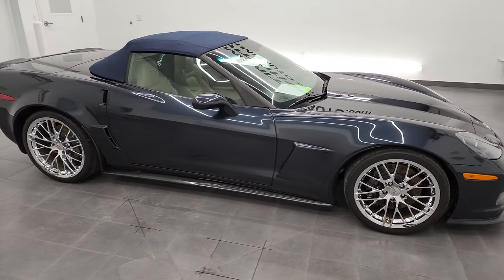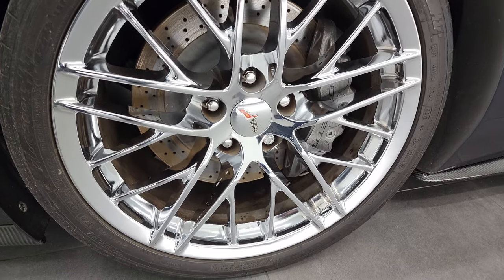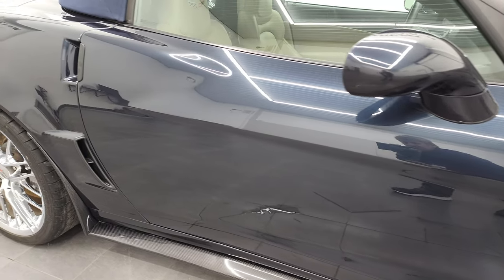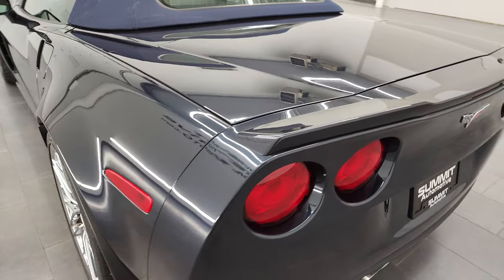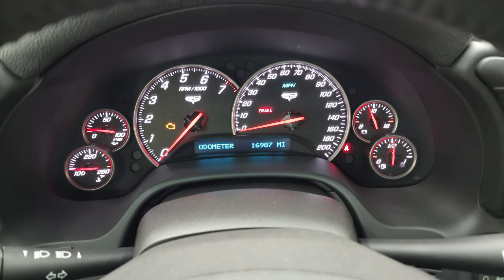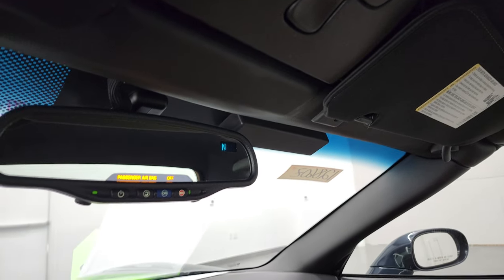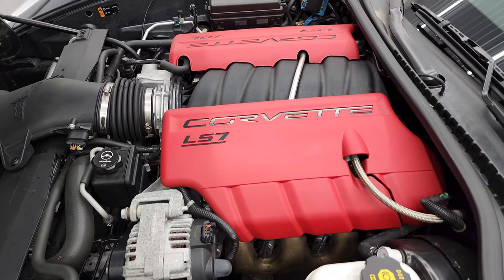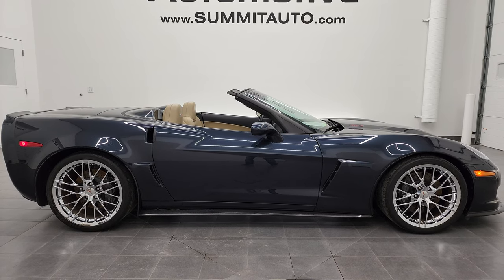2013 CHEVROLET CORVETTE 427 CONVERTIBLE NIGHT RACE BLUE 4K WALKAROUND 12860Z SOLD!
This 2013 CHEVROLET CORVETTE 427 1SB CONVERTIBLE IN NIGHT RACE BLUE METALLIC FOR SALE IN FOND DU LAC OSHKOSH WISCONSIN 54935 is the vehicle we did walk around review of today.

Thank you for checking out this video of this 2013 CHEVROLET CORVETTE 427 1SB CONVERTIBLE IN NIGHT RACE BLUE METALLIC FOR SALE IN FOND DU LAC OSHKOSH WISCONSIN 54935

STOCK: 12860Z
PRICE: $59,991
MILES: 16,914
MAKE: CHEVROLET
MODEL: CORVETTE
VIN: 1G1YY3DE8D5702359
LOCATION: FOND DU LAC OSHKOSH WISCONSIN, 54937 TRUCKS ON 41

CLEAN TITLE HISTORY! CLEAN CARFAX! 7.0 Liter V8 Engine, 505 Horsepower, 427 1SB Package, Two Door Power Soft Top Convertible, 6 Speed Manual Transmission Stick Shift, Rear Wheel Drive RWD 4x2 Two Wheel Drive, Factory Navigation System with Nav Disc Included, Dual Rear Exhaust, Onstar System, Selective Ride with Tour and Sport Modes, Dual Power Heated Seats, Tan Leather Seats, Bucket Seats, Memory Driver's Seat, Power Mirrors, Stabilitrak Traction Control, Michelin Pilot Sport P335/25ZR20 Rear Tires and P285/30 ZR19 Front Tires, Chromed Alloy Rims Premium Wheels, Four Wheel Disc Brakes, Decklid Spoiler, Fog Lights, HID High Intensity Discharge Headlights, Chrome Tipped Exhaust, AM / FM Radio Tuner, Sirius/XM Satellite Radio Capabilities Sirius / XM, CD Player, Bose Premium Audio Sound System, Bluetooth, Hands-Free Phone Controls Blue Tooth, Keyless Entry System, Push Button Start, Rear Window Defroster, Driver and Passenger Front Air Bags, Side Curtain Air Bags SRS Safety Restraint System, Steering Wheel with Audio and Bluetooth, Hands-Free Steering Wheel Controls, Homelink System with Three Programmable Buttons for Garage Doors, Lighting Systems & Security Systems, Compass, Outside Temperature Display and Mileage Display, Dual Multi-Zone Climate Control , Factory Floormats, Air Conditioning AC, Cruise Control, Power Locks, Power Windows, Automatic Headlights Autolamp, Tilt/Telescope Steering Wheel, Night Race Blue, CLEAN AUTOCHECK! Very very clean inside and out! This is one of the sharpest 2013 Chevrolet Corvette cars we have ever had on our lot! Make your move before this super rare color Corvette is gone!

STOCK: 12860Z
PRICE: $59,991
MILES: 16,914
MAKE: CHEVROLET
MODEL: CORVETTE
VIN: 1G1YY3DE8D5702359